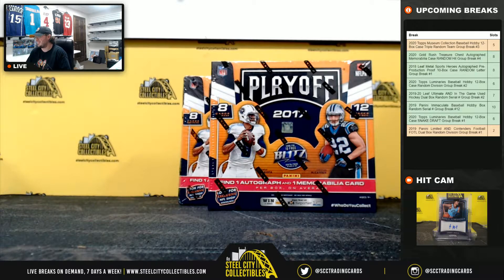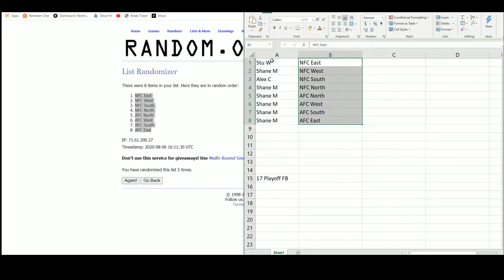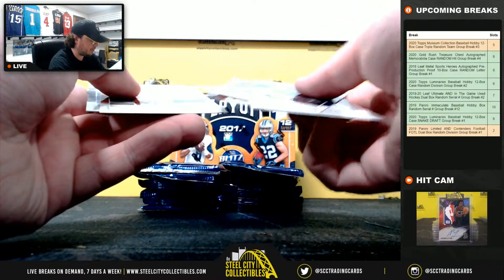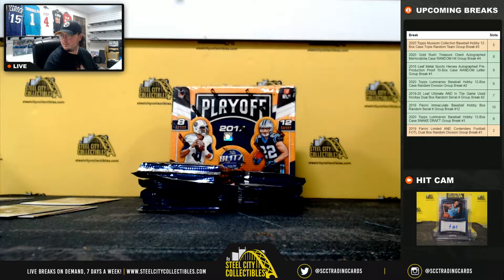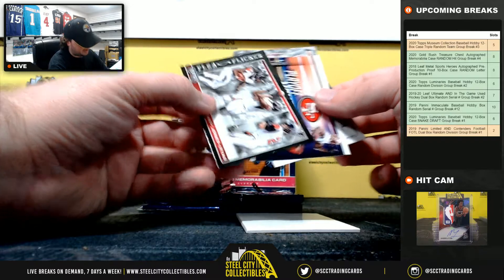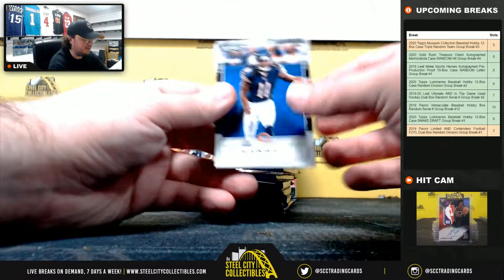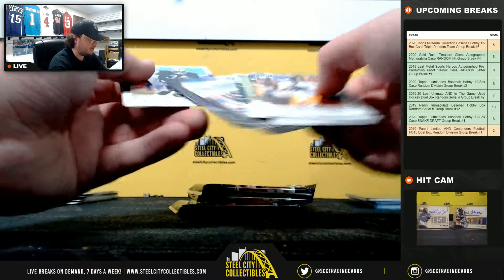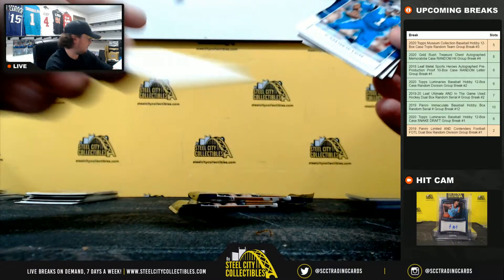2017 Panini Playoff Football Hobby DUAL Box Random Division Group Break #1